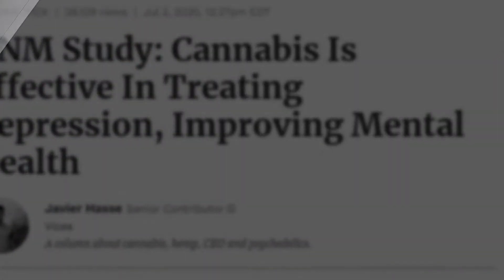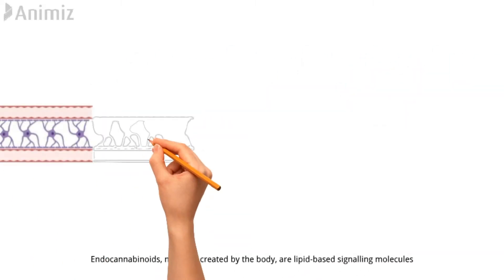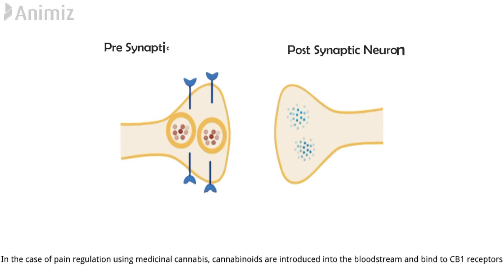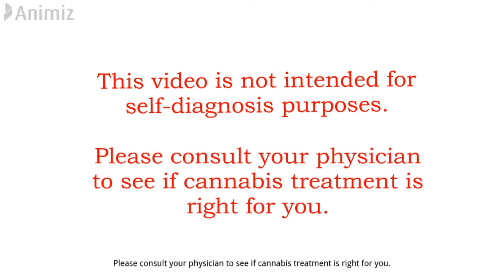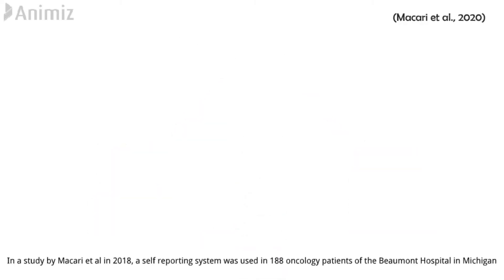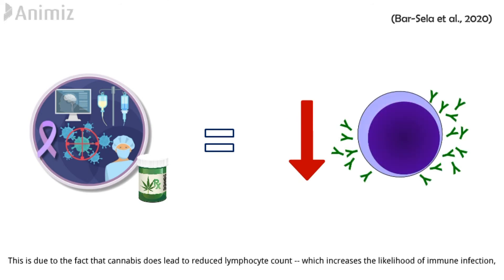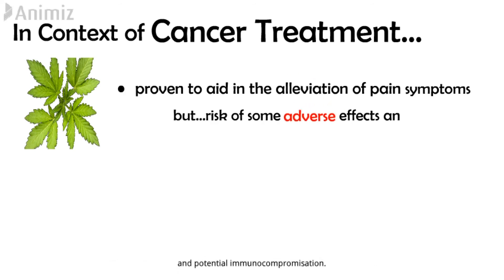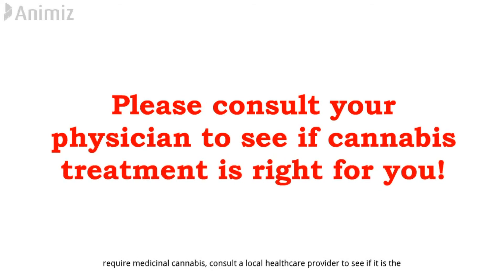Exploring the Clinical Efficacy of Medicinal Cannabis in Cancer Patients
Despite the recent legalization of Cannabis in Canada, there remains much uncertainty and conspiracy regarding the drug's clinical efficacy. This video serves to provide some clarity regarding the efficacy of Cannabis in clinical settings; specifically in the context of pain relief for cancer patients, as well as looking at the patient response to medicinal cannabis as a potential indicator for immunotherapy efficacy. This video will initially explain the endocannabinoid system such that the viewer can better understand the underlying biochemical mechanisms and pathways that are commonly referenced in the video.

Video by McMaster University Health and Life Sciences Undergraduate students Piraveenaa Baskaran, Zein Abdul-Rahman, and Agnya Batra in collaboration with the McMaster Demystifying Medicine program.

For more information and resources, please refer to the references below;
1. Blake A, Wan BA, Malek L, DeAngelis C, Diaz P, Lao N, O’Hearn S. A selective review of medical cannabis in cancer pain management. Annals of palliative medicine. 2017 Dec 1;6(suppl 2):s215-22. ective_review_of_medical_cannabis_in_cancer_pain_management/links/5a159d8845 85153b546c8fbd/A-selective-review-of-medical-cannabis-in-cancer-pain-managemen t.pdf
2. Macari DM, Gbadamosi B, Jaiyesimi I, Gaikazian S. Medical Cannabis in Cancer Patients: A Survey of a Community Hematology Oncology Population. American journal of clinical oncology. 2020 Sep 1;43(9):636-9.
3. Bar-Sela G, Cohen I, Campisi-Pinto S, Lewitus GM, Oz-Ari L, Jehassi A, Peer A, Turgeman I, Vernicova O, Berman P, Wollner M. Cannabis Consumption Used by Cancer Patients during Immunotherapy Correlates with Poor Clinical Outcome. Cancers. 2020 Sep;12(9):2447.

4. Vigano A, Canac-Marquis M, Gamaoun R, Beaulieu P, Neron A, Moride Y, Martell MO, Desroches J, Perez J. The Quebec Cannabis Registry: a pharmacovigilance and effectiveness study on the use of medical cannabis in cancer patients.
5. Chye, Y., Christensen, E., Solowij, N., & Yücel, M. (2019). The Endocannabinoid System and Cannabidiol's Promise for the Treatment of Substance Use Disorder. ​Frontiers in Psychiatry,​ ​10,​ 1-12. doi:10.3389/fpsyt.2019.00063
6. Lu, H., & Mackie, K. (2016). An Introduction to the Endogenous Cannabinoid System. Biological Psychiatry,​ ​79​(7), 516-525. doi:10.1016/j.biopsych.2015.07.028
7. Sallaberry, C., & Astern, L. (2018). The Endocannabinoid System, Our Universal Regulator. Journal of Young Investigators,​ ​34​(6), 48-55. doi:10.22186/jyi.34.5.48-55